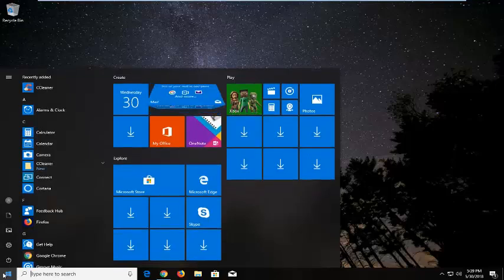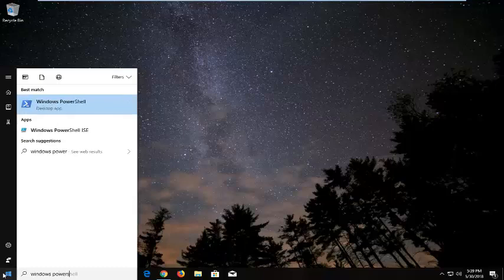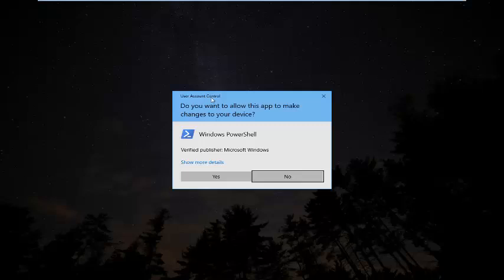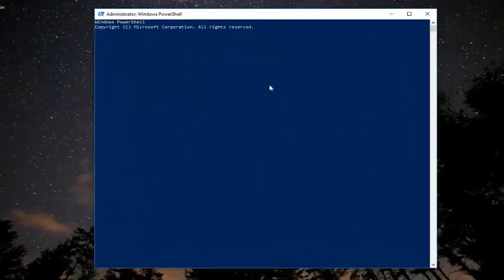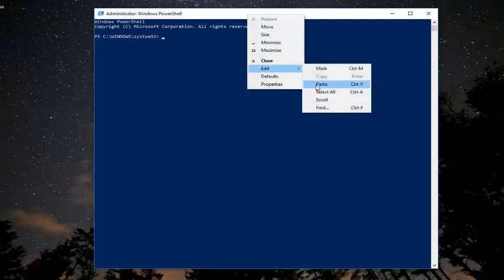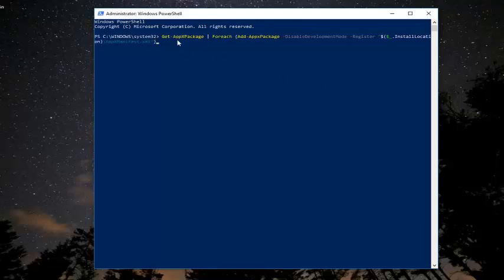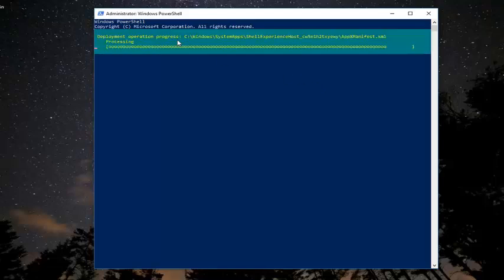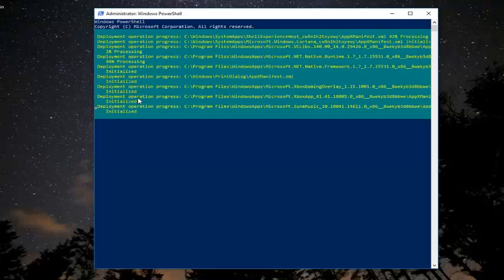Windows 10 Store Apps Not Downloading and Stuck on Pending [Tutorial]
When attempting to download apps from the Windows Store, Microsoft Windows 10 users may experience a problem where the app is stuck in a “Pending” state, and the download never completes. We have a few things you can do to attempt to fix this problem.

The natural reaction probably is to close and reopen the Store or to reboot your computer when that doesn't work. But if you are like most people who have experienced this issue, you are still stuck with the problem.